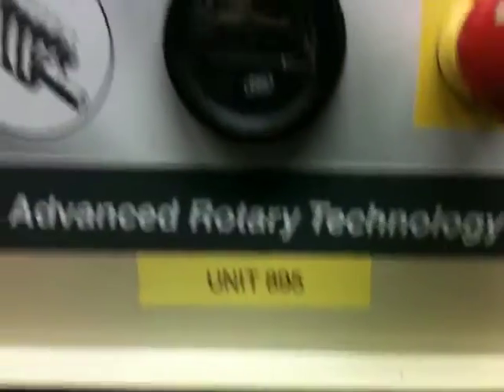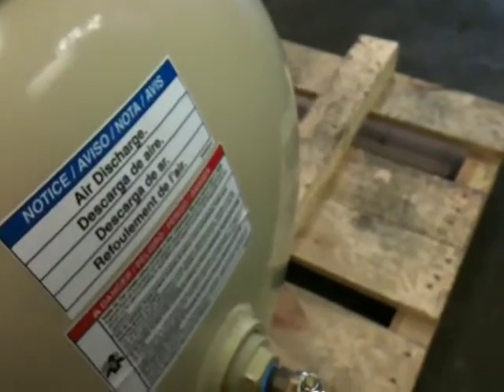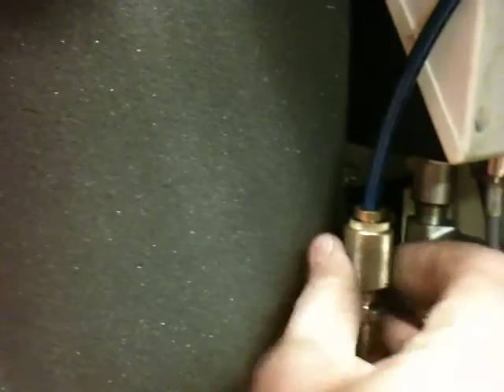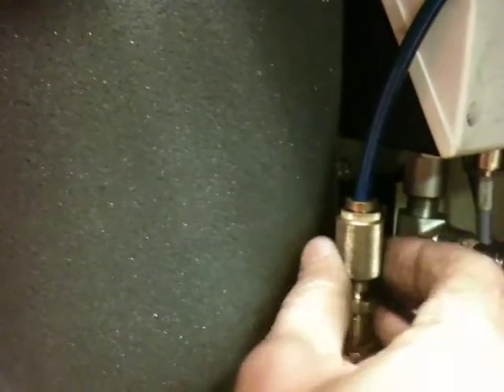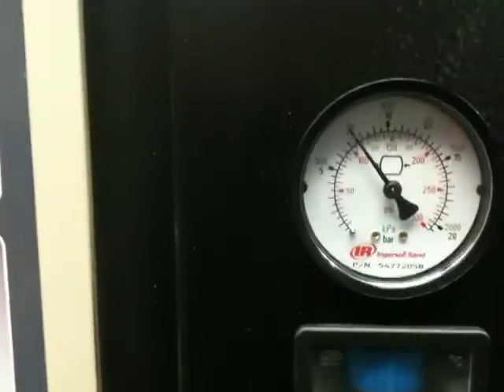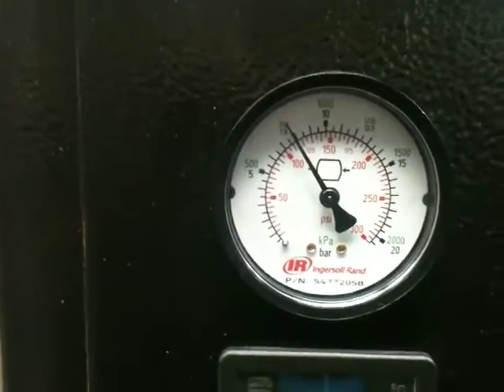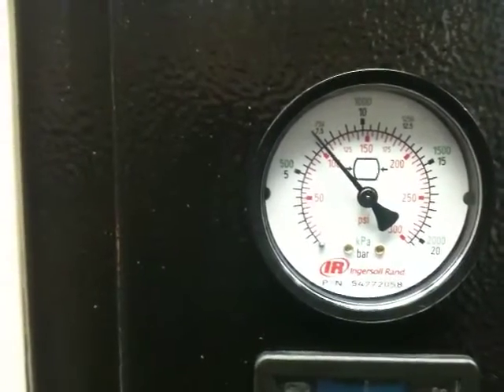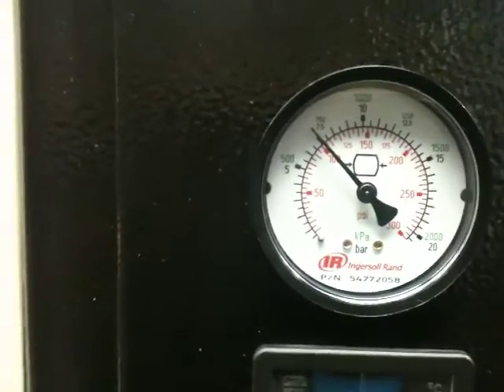895 pre delivery 1